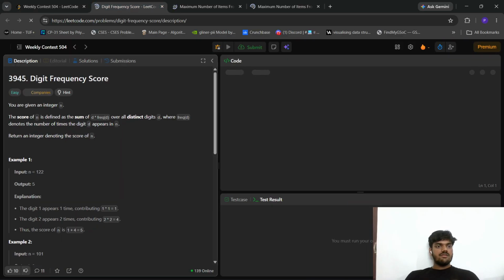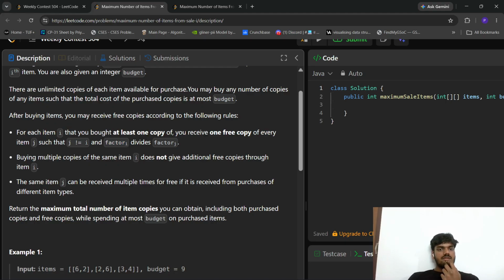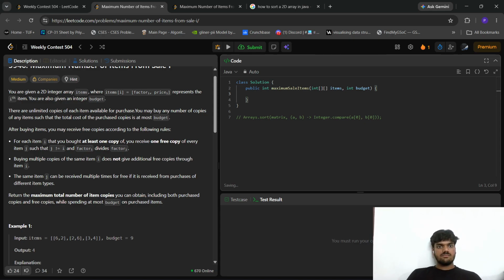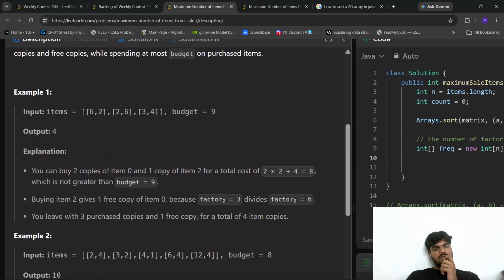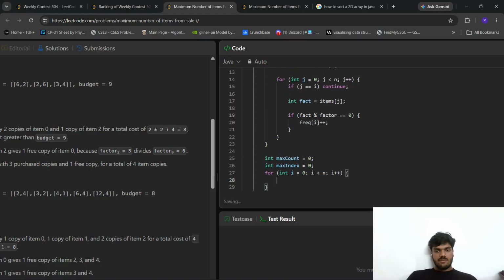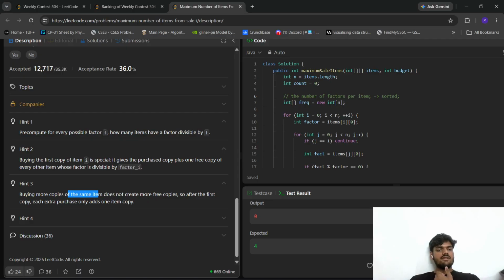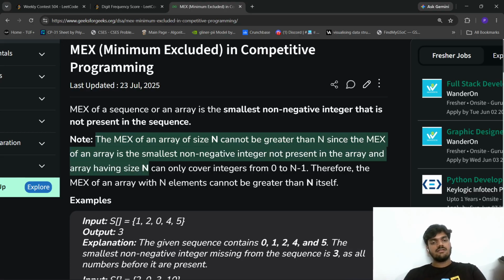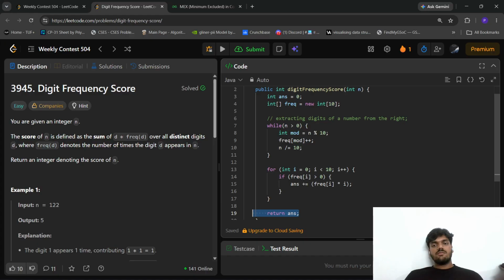i tried solving LeetCode's weekly contest 504 || WTH was this lol